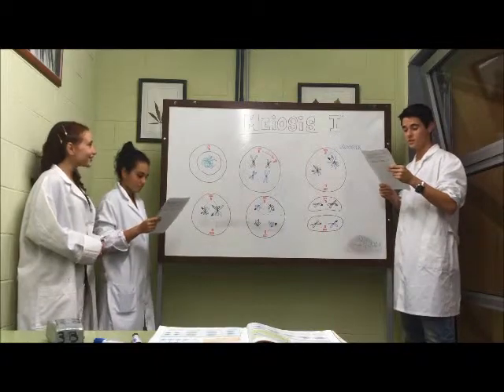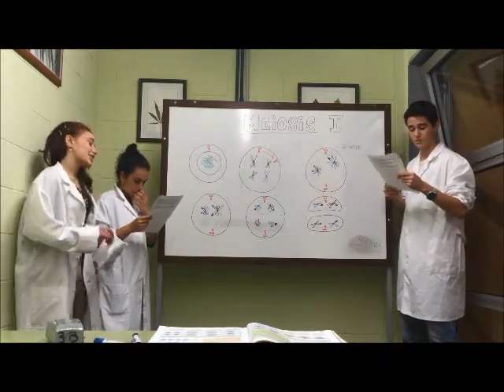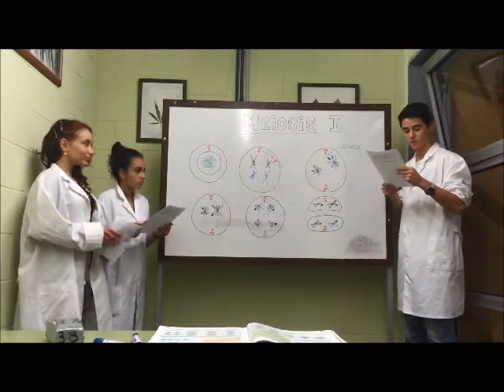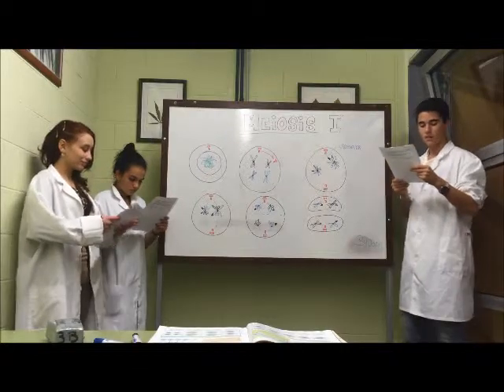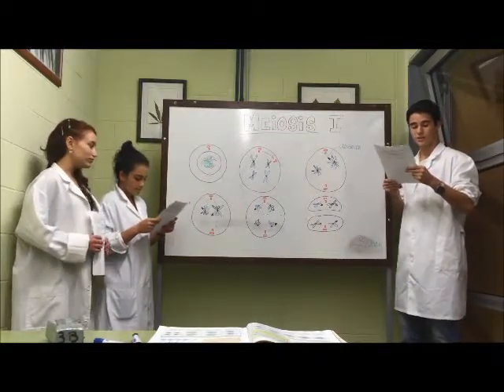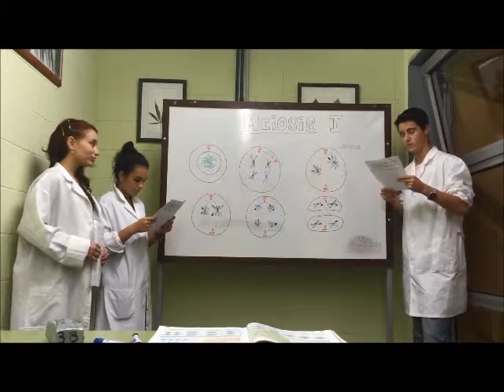The Meiosis LAJB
Alumnos de 4to de la Eso
Estudiantes de Llagostera
Actores: Laura Ramirez, Bàrbara Orti, Joan Vall-llorea i Alex Sabater.